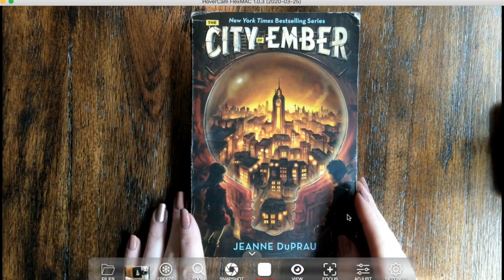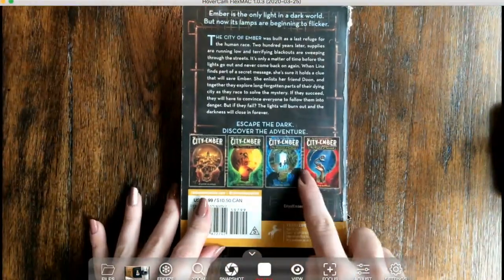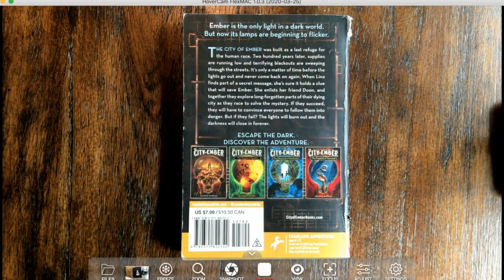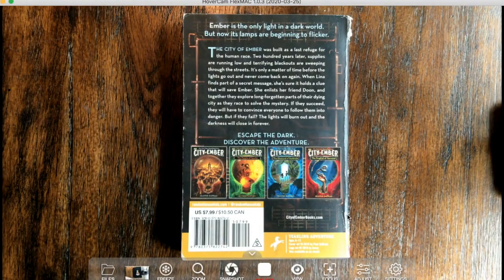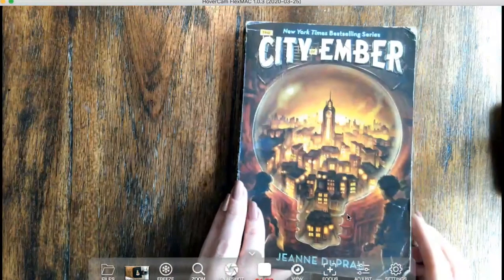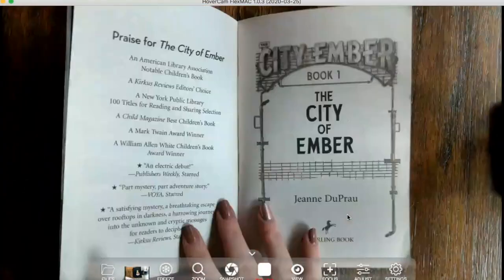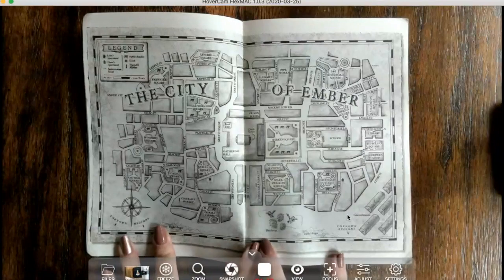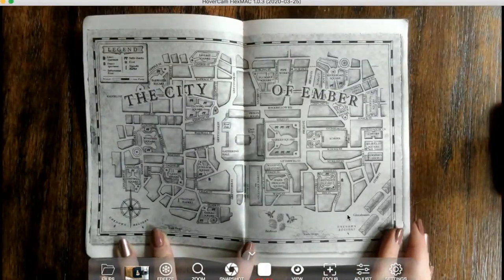SNEAK PEEK: The City of Ember